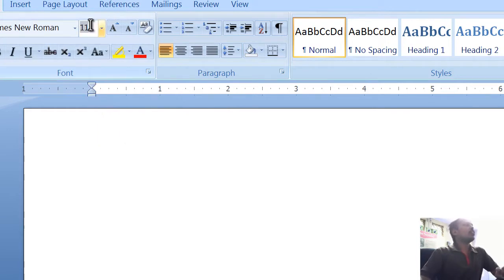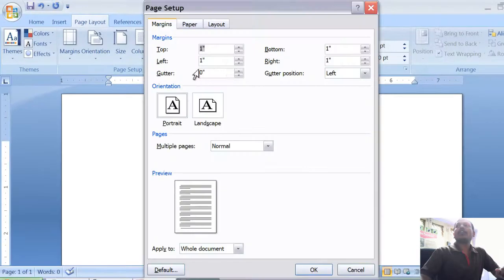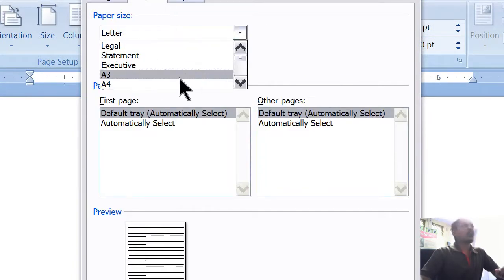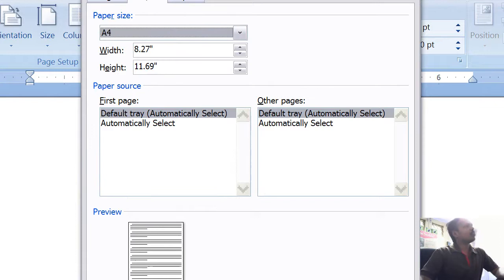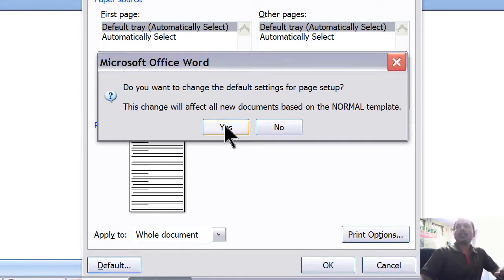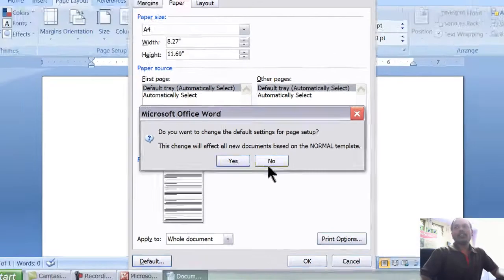09 How to Start and End the work Step By Step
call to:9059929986